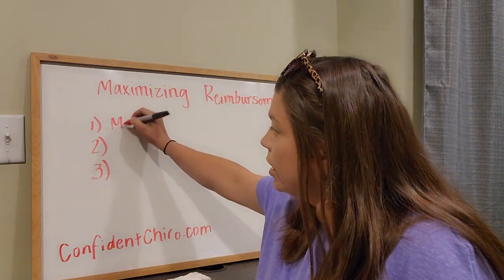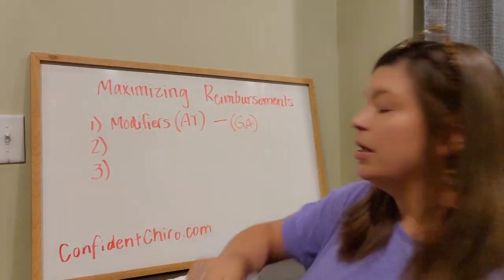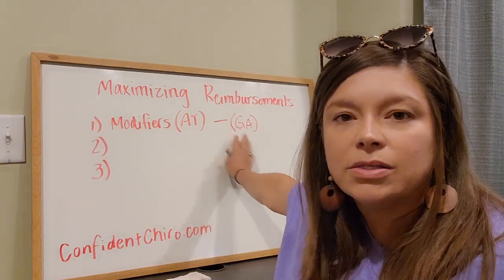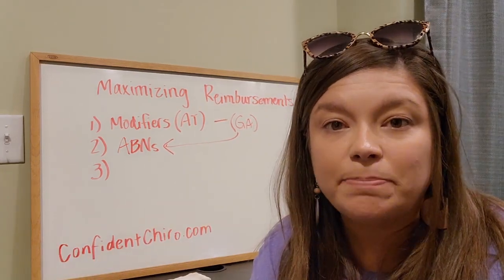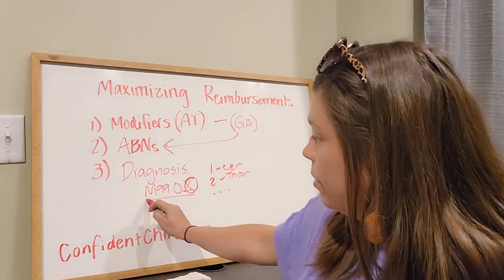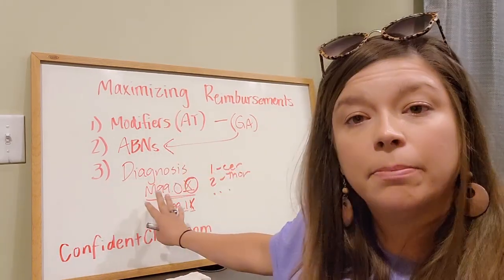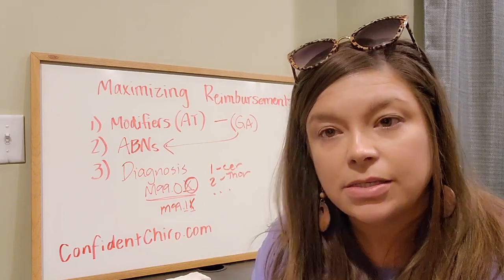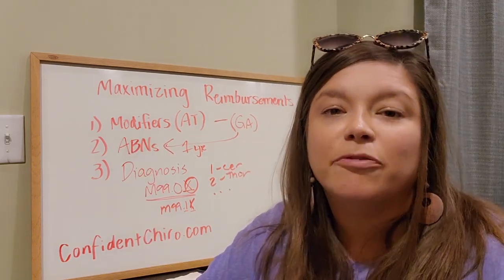Maximizing Reimbursements for Medicare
Say NO to Chiropractic Claim Errors! 💪💼

In this eye-opening video, I cover the top 3 strategies to maximize your chiropractic billing in Medicare! 🧩💡

No more headaches or confusion – let's navigate the Medicare billing maze together and protect your practice's financial health! 🚀💵

Watch now and empower yourself with the knowledge to conquer Medicare billing errors like a pro!